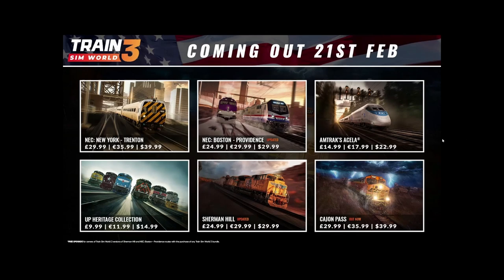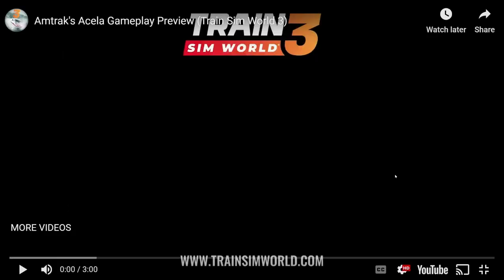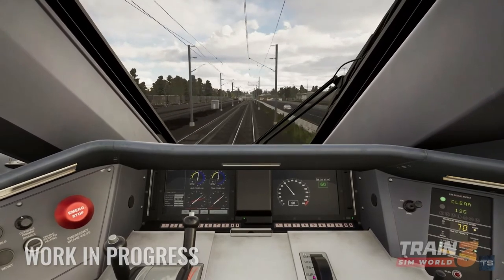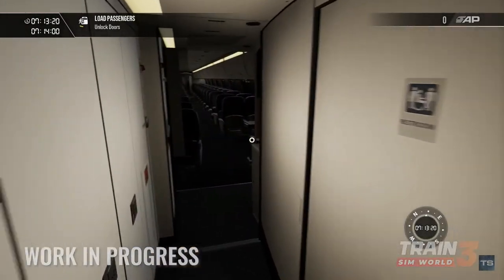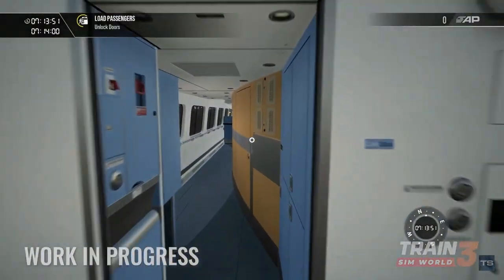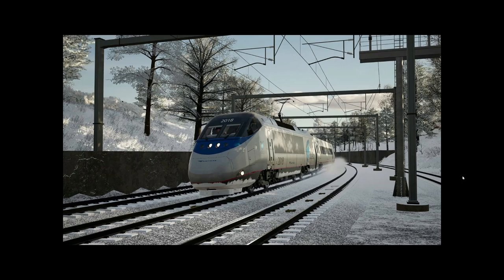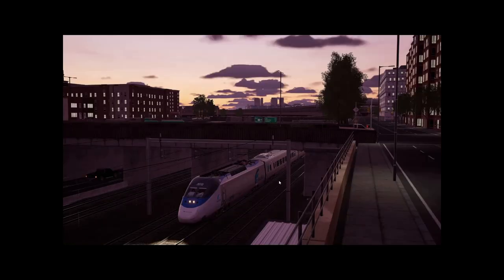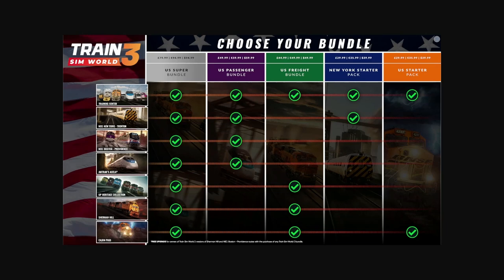TSW3 | Dovetail does 'Murica - 2023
Big news from the folks at Dovetail Games, creators of smash hits like 'Flight Sim World' (lol) and the seventeen-hundredth iteration of 'Train Simulator' and 'Train Sim World': on Feb 21st several North American routes within the game will be updated as well as 3 new North American add-ons will release including the Amtrak Acela, NEC NY Penn to Trenton (along w/ the NJT ALP46 & Bi-Levels) and a Union Pacific SD70ace heritable pack.
We've got some videos and pics to look at and discuss.